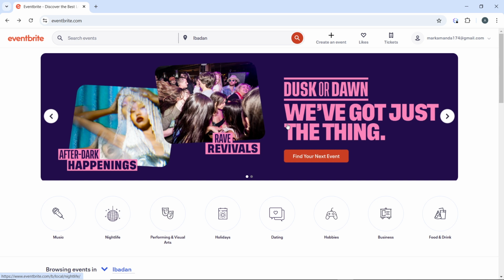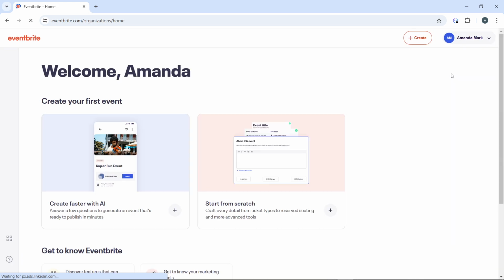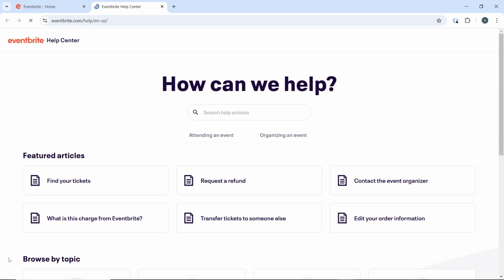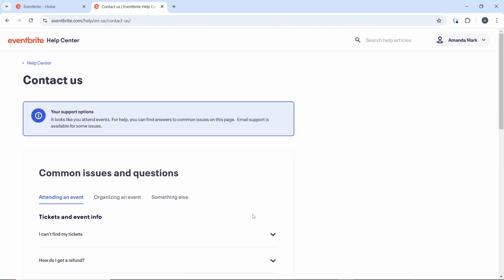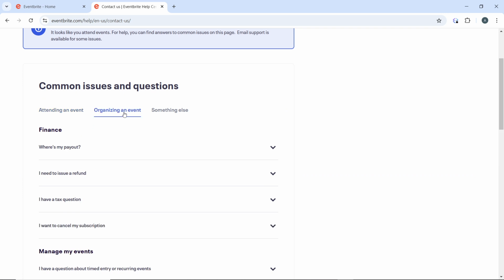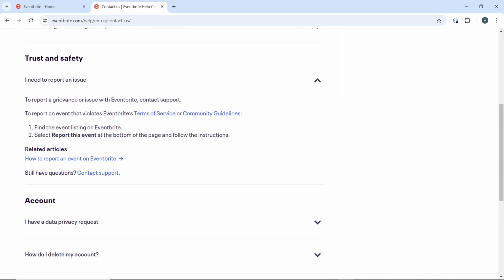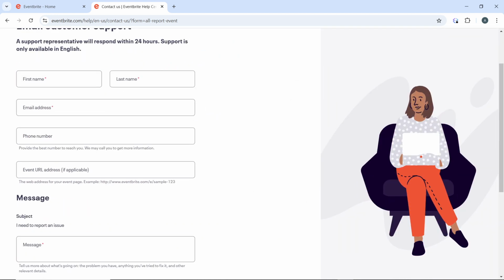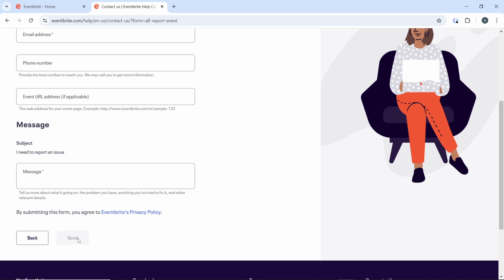How To Contact Eventbrite Support (Easiest way)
In this video I will show you How To Contact Eventbrite Support. It would be good if you watch the video until the end so that you don't miss important steps.